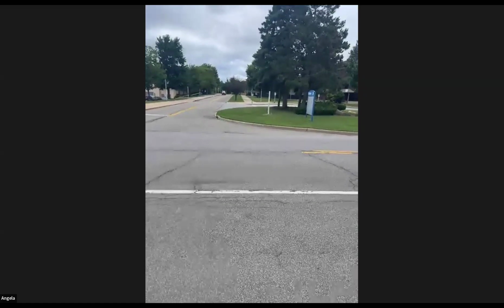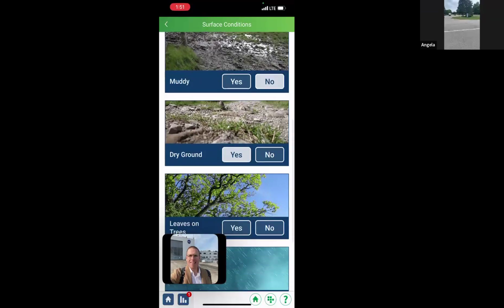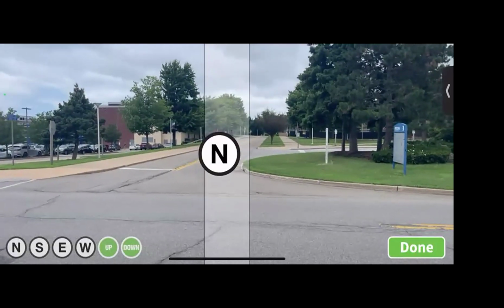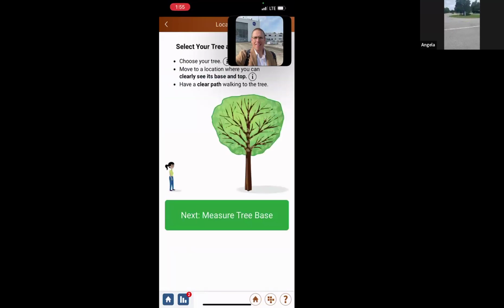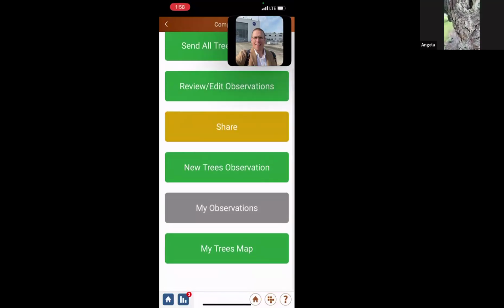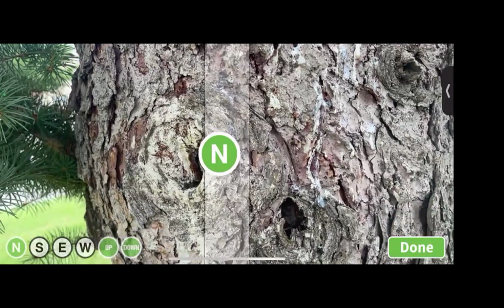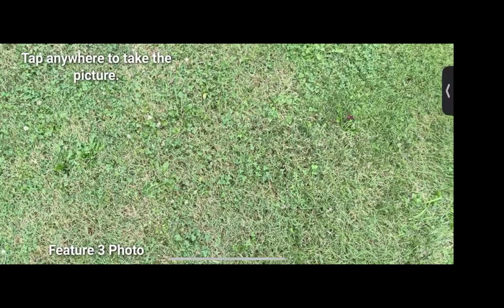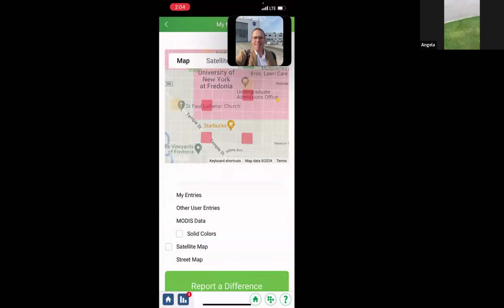Peder Nelson Real Time Land Cover Observations at SUNY Fredonia in July 2024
Join Oregon State University's Peder Nelson as he does a real-time GLOBE Observer Land Cover observation during the July 2024 Trees Around the GLOBE Student Research Campaign Webinar, live from the State University of New York in Fredonia during the 2024 GLOBE Program Annual Meeting.